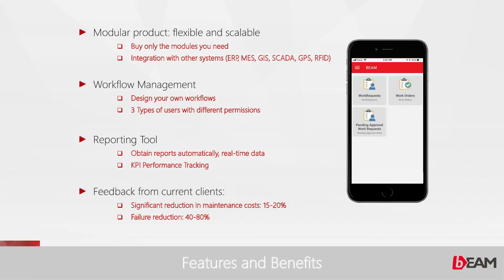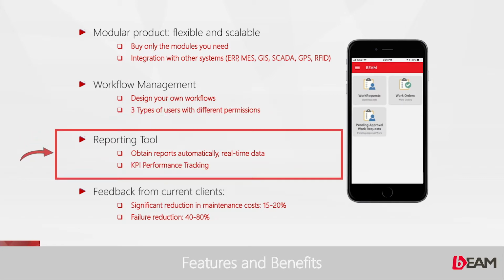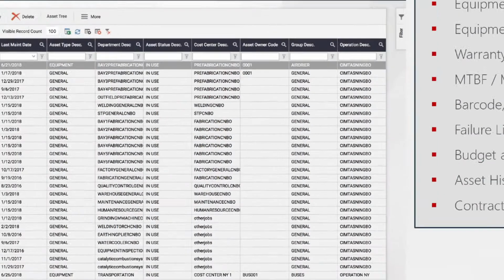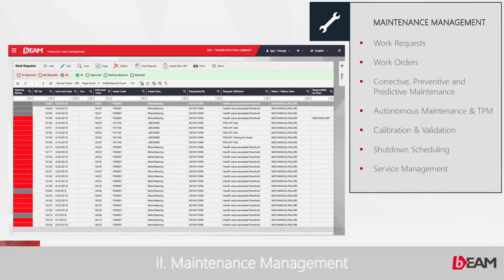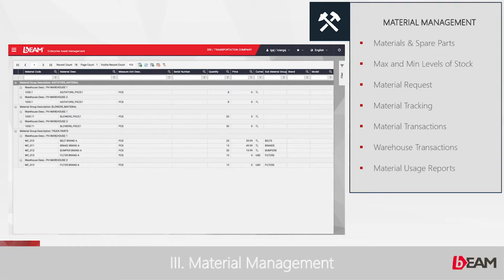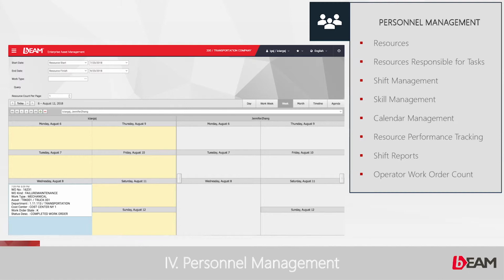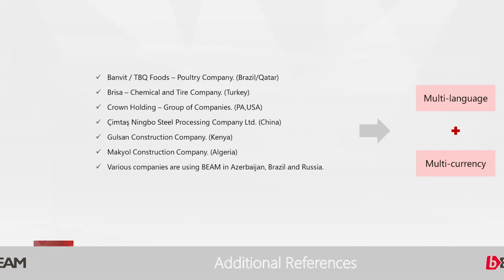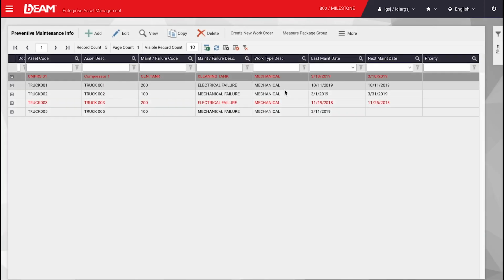An Introduction to BEAM: Enterprise Asset & Maintenance Management Software